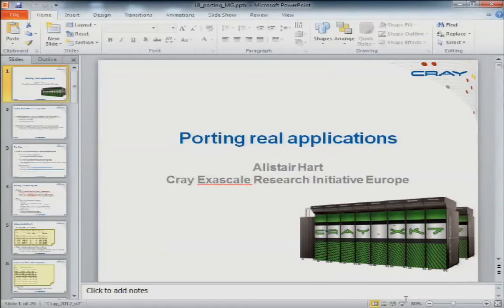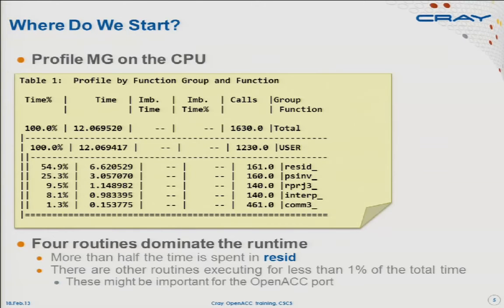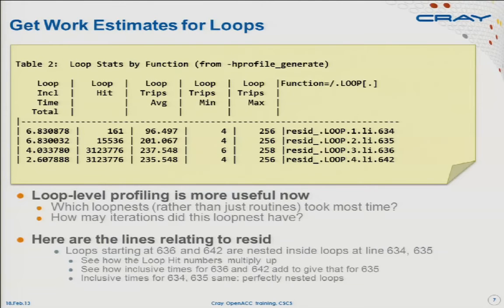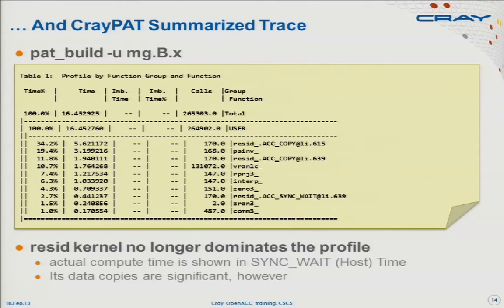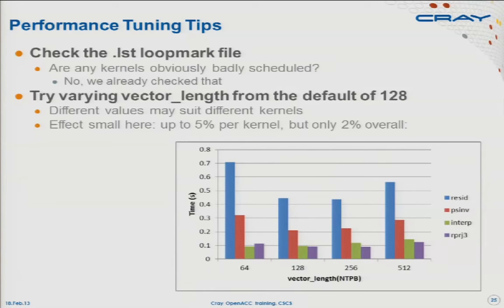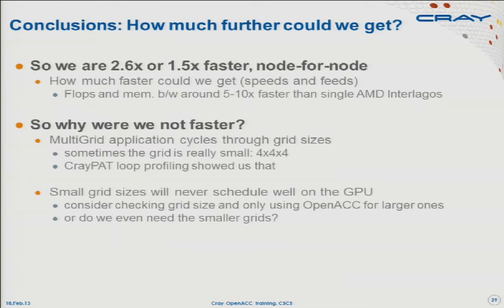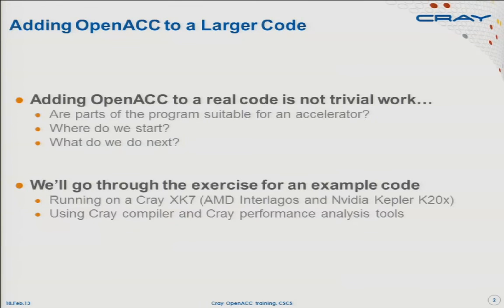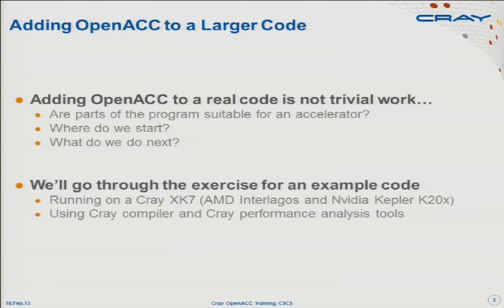OpenACC Tutorial: Porting real applications (Part A)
Alistair Hart (Cray) Introduction to OpenACC and CUDA Programming on the Cray XK7 Platform, 18-19 February 2017 - Course organized by Swiss National Supercomputing Centre CSCS, Lugano, Switzerland.

Alistair Hart (Cray) Peter Messmer (NVIDIA) (CSCS) Introduction to OpenACC and CUDA Programming on the Cray XK7 Platform, 18-19 February 2017 - Course organized by Swiss National Supercomputing.